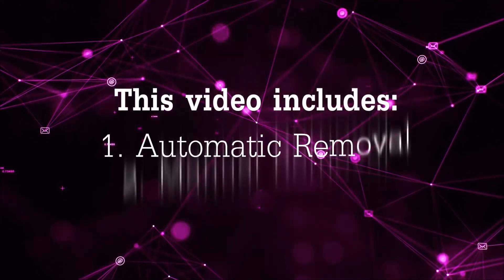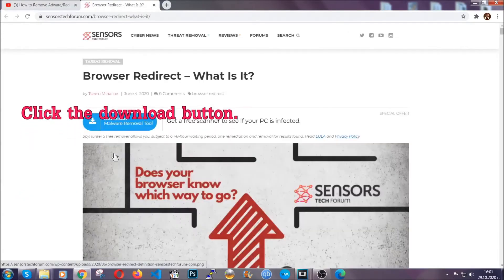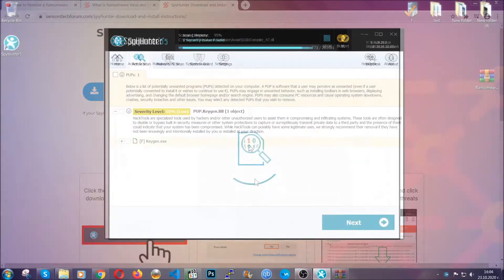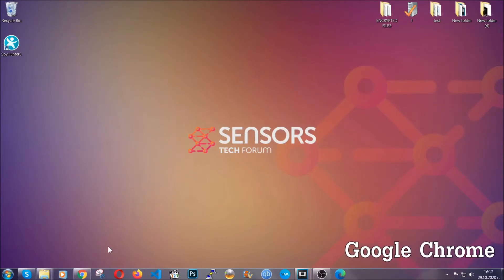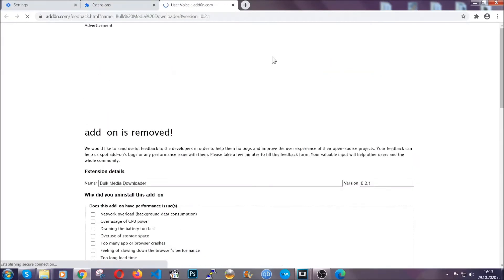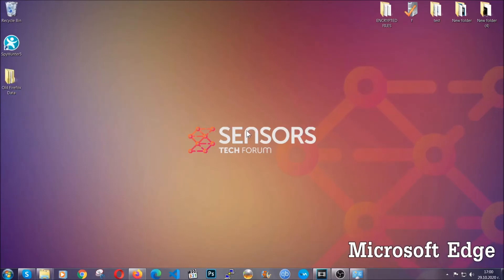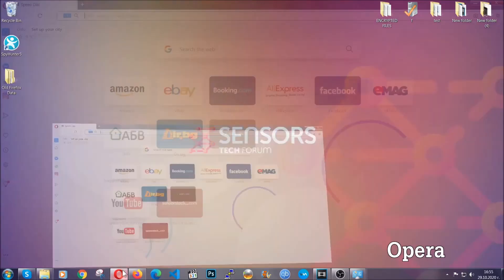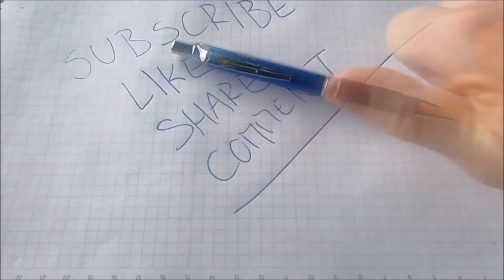Advnottech Virus Redirects - How to Remove It [Free]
00:00 Start
00:45 Automatic Removal Guide
01:57 Manual Removal Guide
02:32 Google Chrome Guide
03:27 Mozilla Firefox Guide
04:07 Microsoft Edge Guide
04:49 Opera Browser Guide